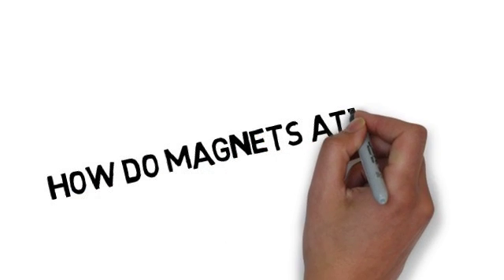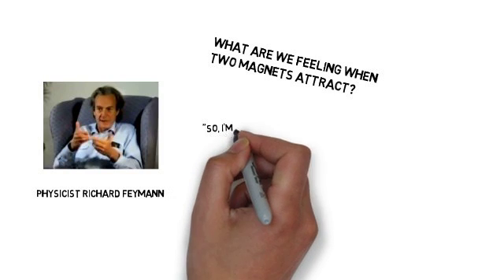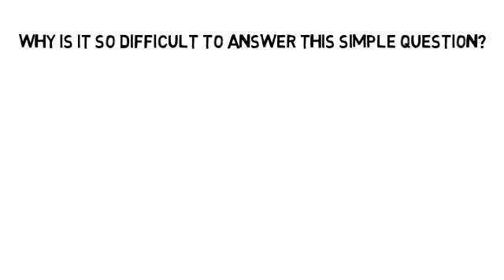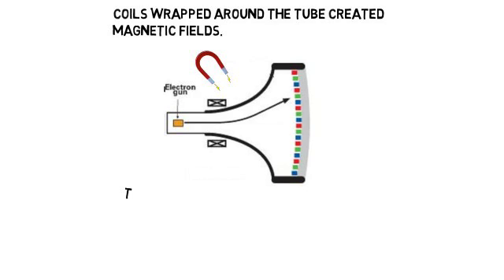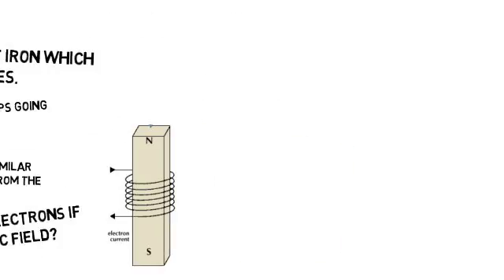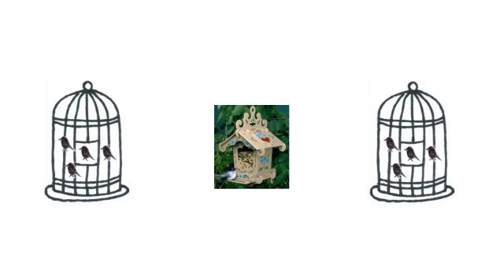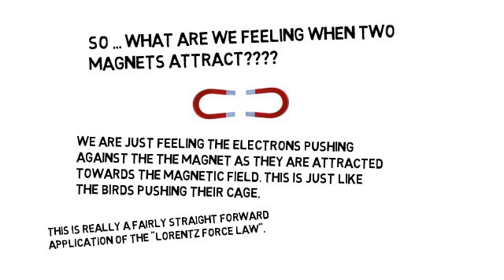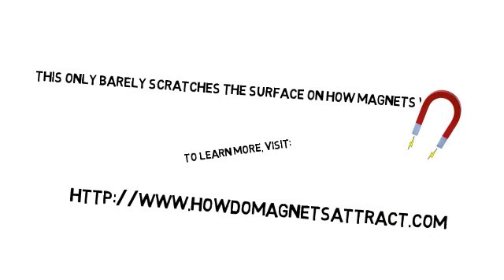How do magnets work or attract?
If you have ever wondered how magnets work, this is the video for you. It explains what  is actually doing the pushing that you are feeling when two magnets attract. It is the electrons in the magnet that are being deflected by the magnetic field and these electrons working together drag the bulk of the magnet with them. This is what we are feeling - the tiny electrons trying to fly towards the other magnet. This deflection is similar to what happens in a TV screen.